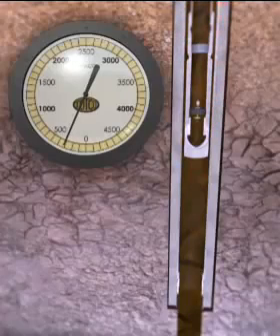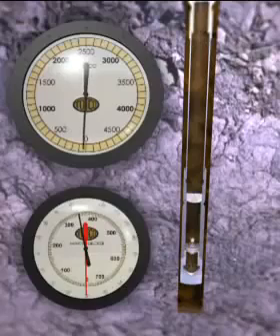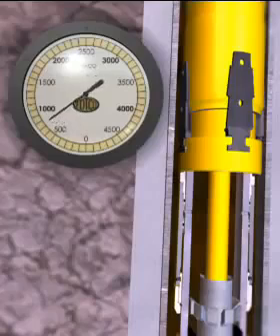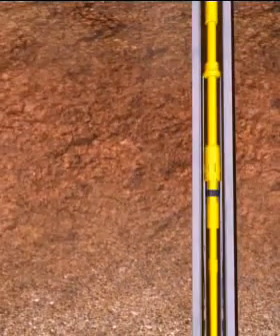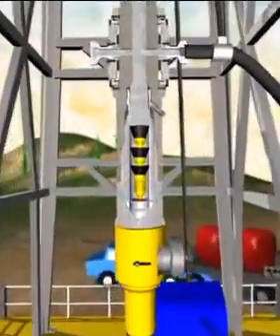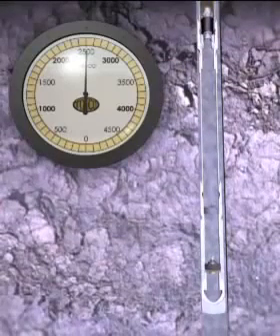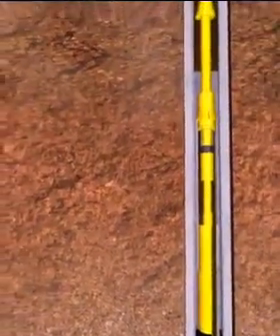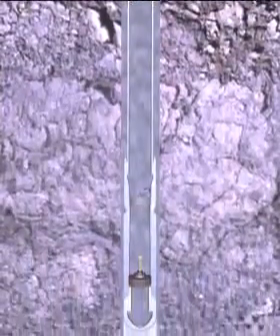Steps of liner hanger operation